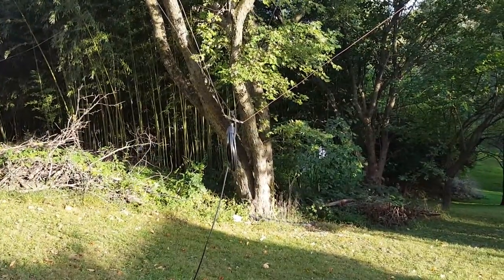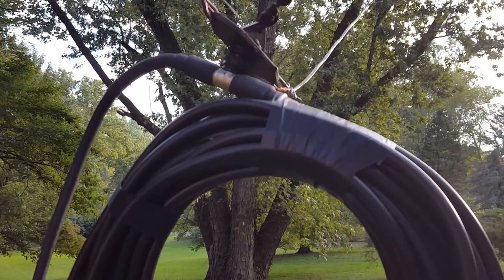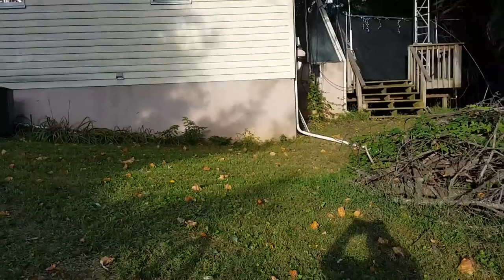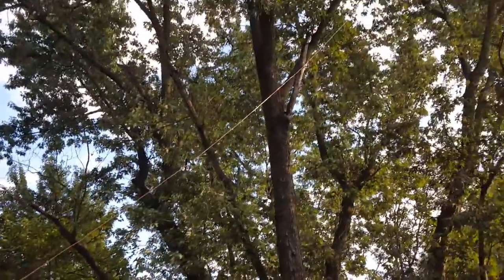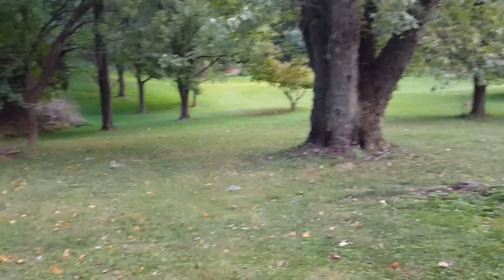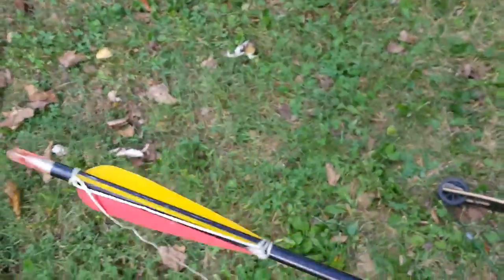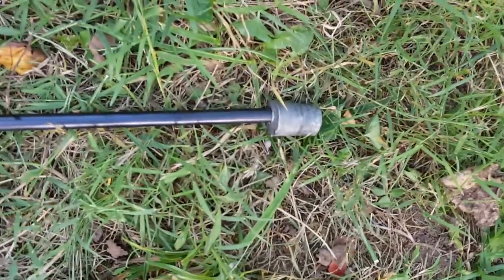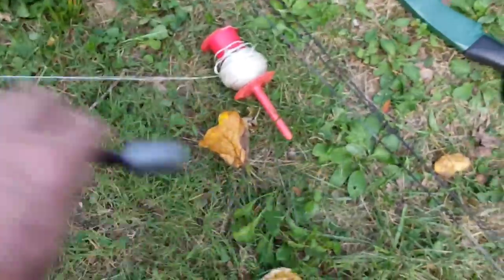75 meter loop antenna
Repaired the loop today so let's see how it plays!